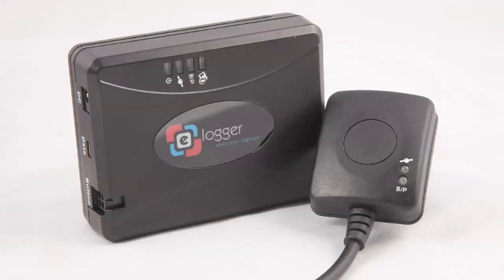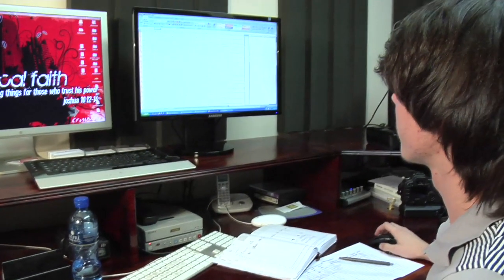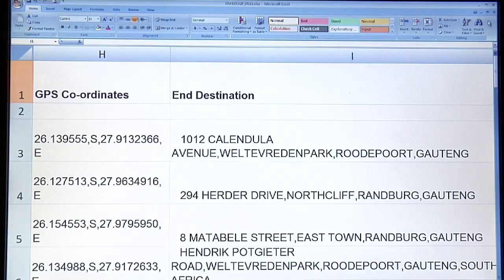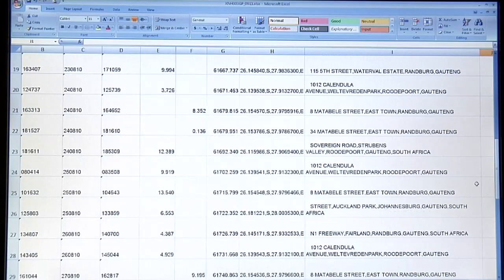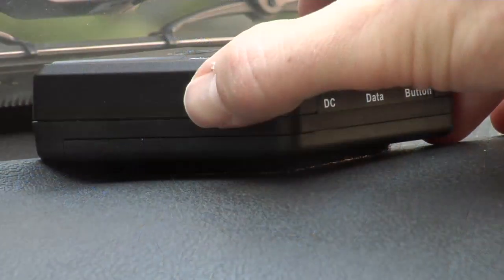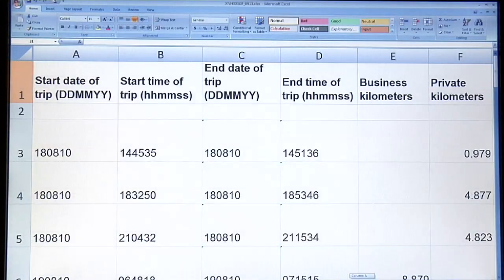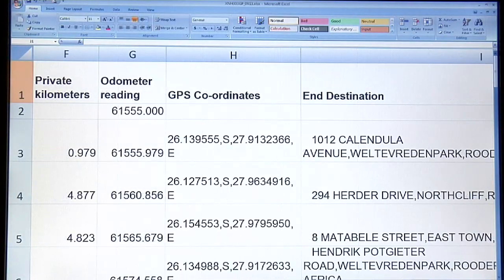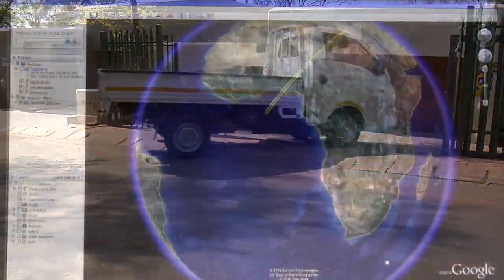E-Logger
eLogger is a dedicated device for measuring travel distance and the onboard firmware has been written to capture the specific inputs required by SARS to be included in your logbook. On the remote button is two LED lights, a blue light to indicate that the satellite signal is fixed while the second light will be either green or orange indicating private or business mode respectively.